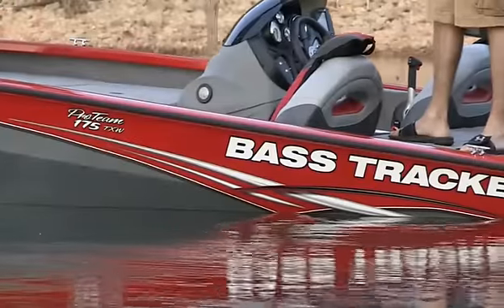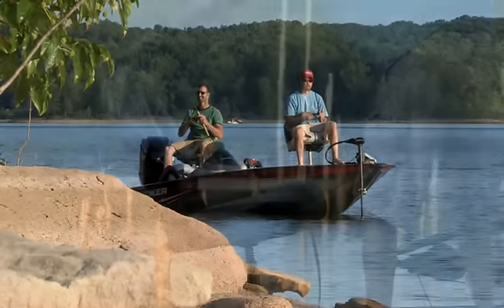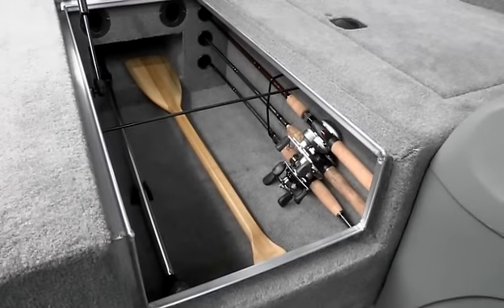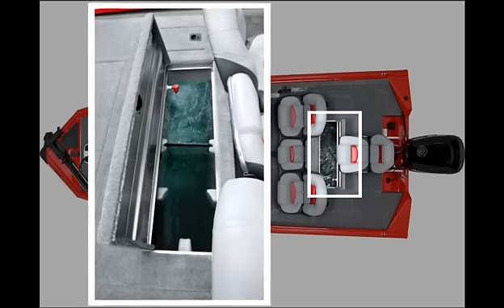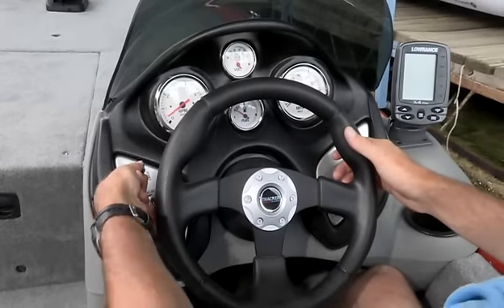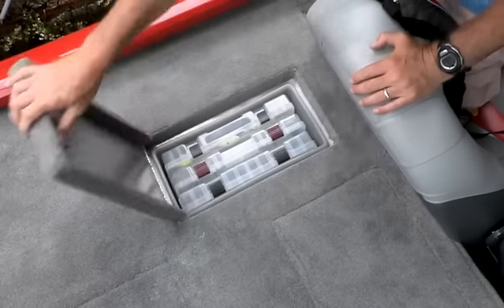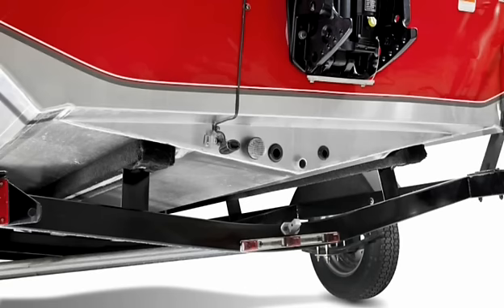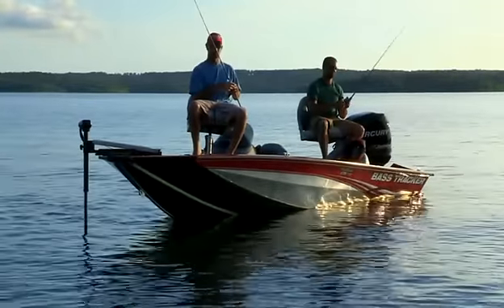Tracker ProTeam 175TXW_2013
The #1 selling aluminum fishing boat for lots of reasons.

The TRCKER Pro Team™ 175 TXW is a great balance of size and performance.

Its 17' 7" all-welded (5.36 m) Revolution™ Mod V hull and Power-Trac™ transom deliver both a dramatic holeshot—and our Smooth Ride Guarantee™.

It comes loaded with components from the most respected names in the business: a Minn Kota® Edge™ trolling motor, Lowrance® X-4 Pro fishfinder, fuel-efficient Mercury® FourStroke and a factory-matched trailer. There's even an onboard battery charger. New features for 2013: courtesy lights, easier center rod access and true fold-flat fishing chairs.

No wonder it's America's favorite, year after year.

Please come visit us at 1230 Bay Beach Rd, Green Bay Wisconsin, 54302